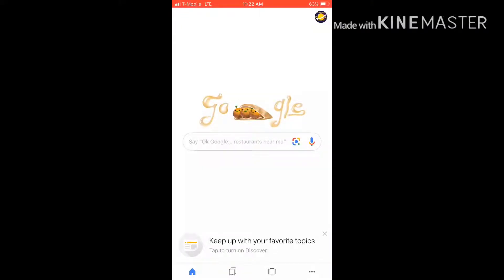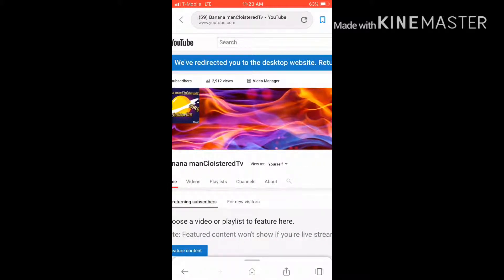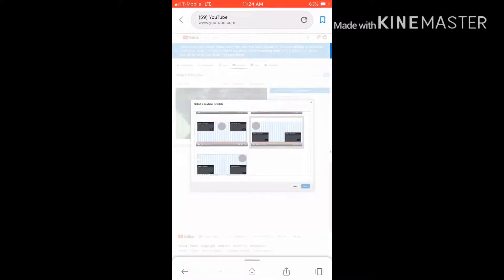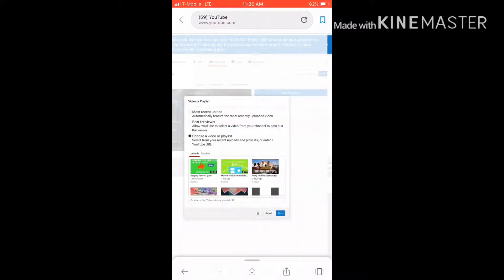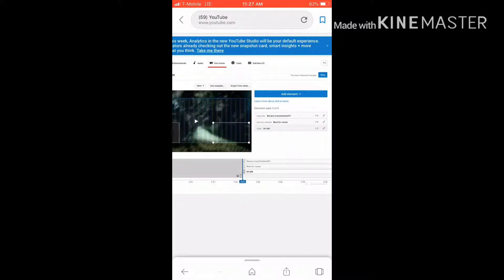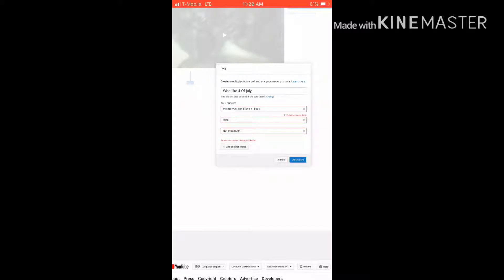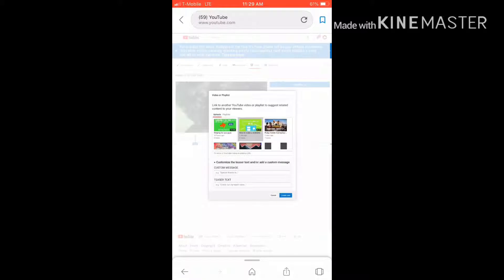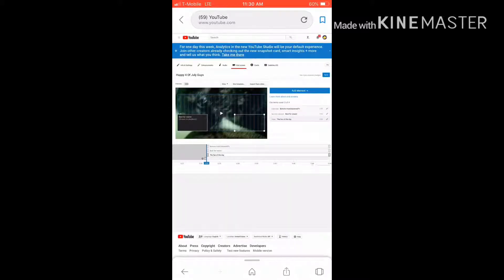How to put end slide and cards in your videos